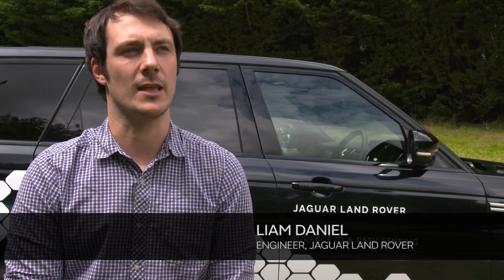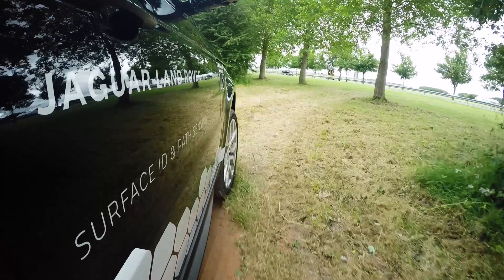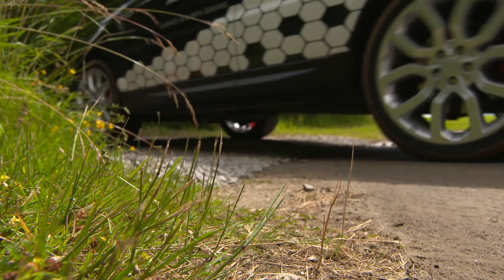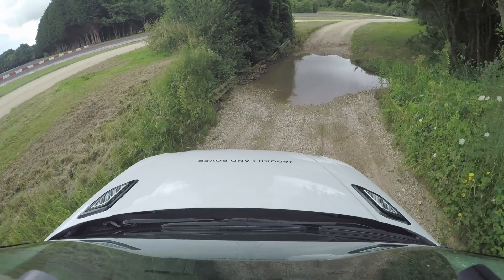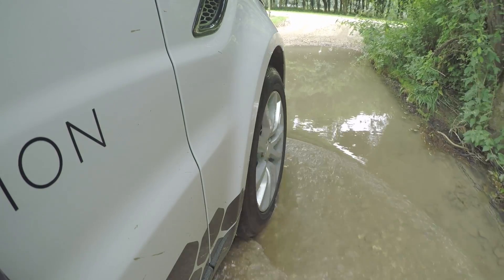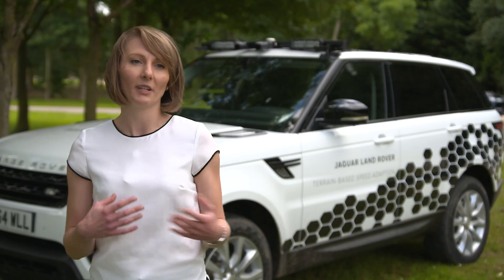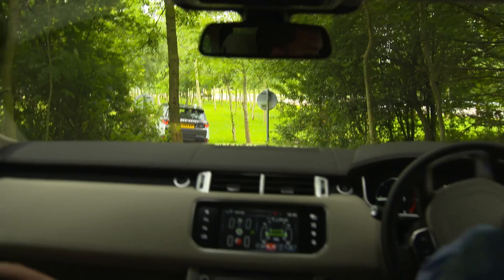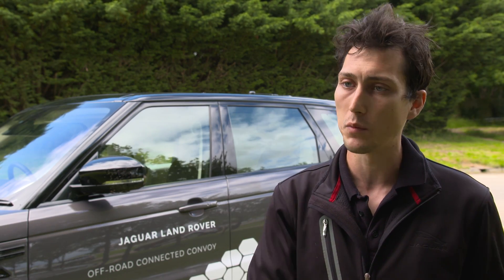Jaguar Land Rover All-Terrain Autonomous Driving Research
Jaguar Land Rover has demonstrated a range of innovative research technologies that would allow a future autonomous car to drive itself over any surface or terrain.